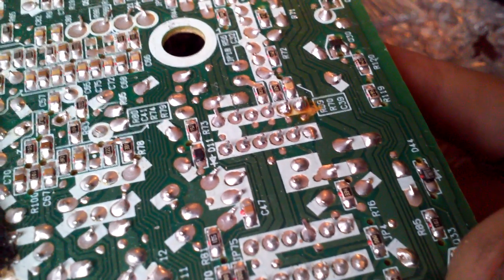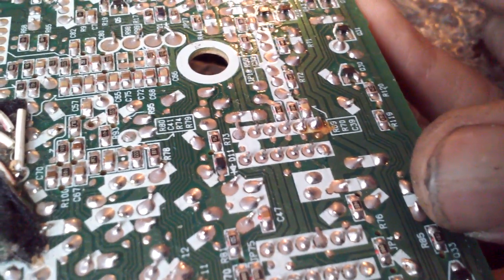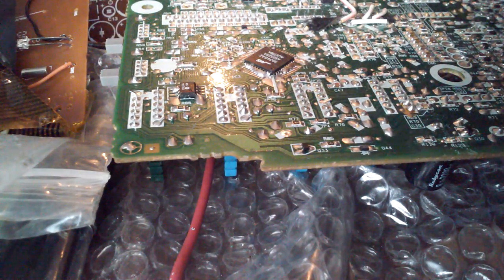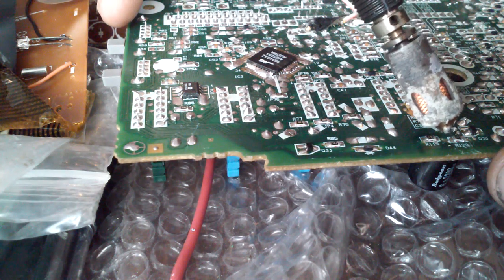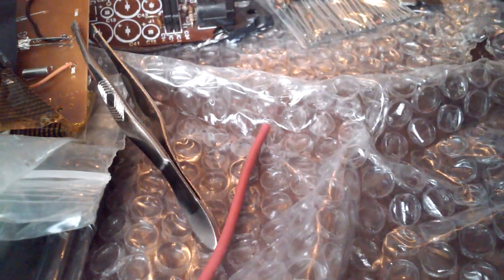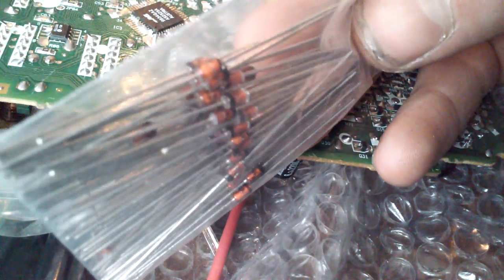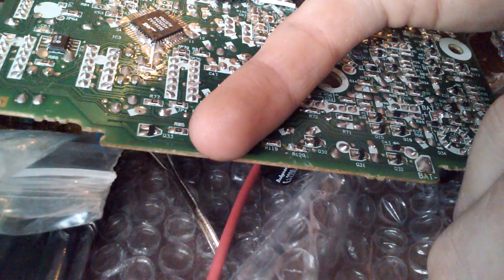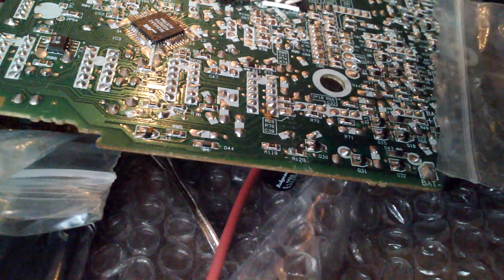How to: remove surface mount (SMD) components from a circuit board easy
Sorry for sloppyness all done no edit software all on my tablet